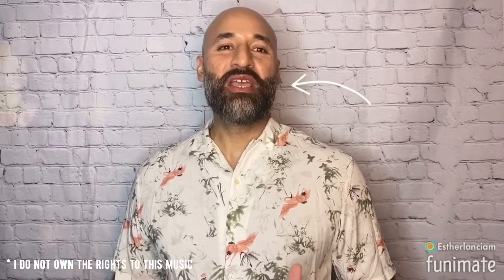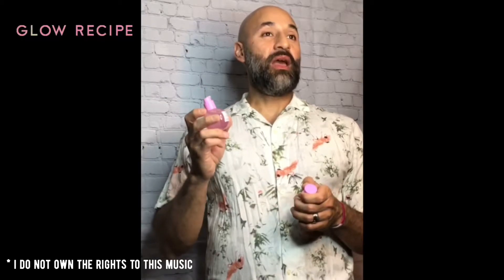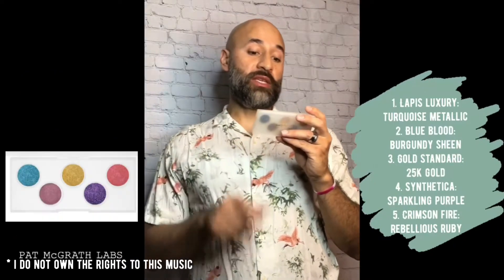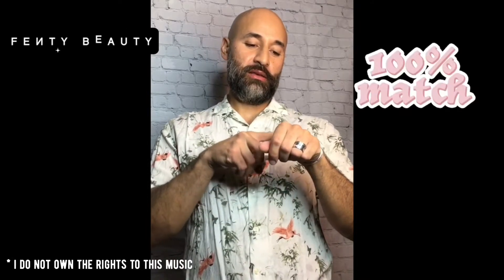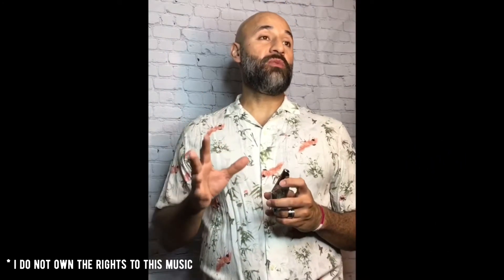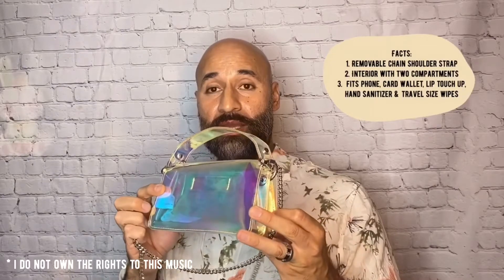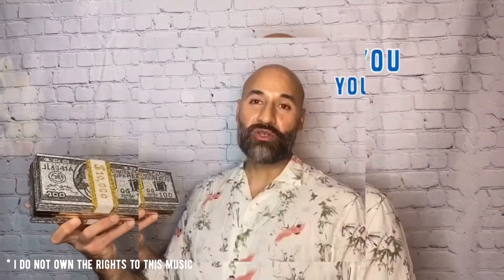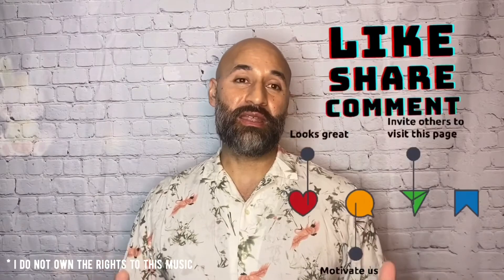April Monthly Favorites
I am so proud of myself for making it to Monf 4! Im so sorry April came so late I’ve been booked this month like omg!!! This month was very different for me I literally used these products daily all month for EVERYTHING!! SO I HOPE YOU LIKE WHAT I CHOSE

Here are the items that I talk about today👇🏾
Skincare:
@mariobadescu  Facial Spray with Aloe, Sage, & Orange Blossom
@glowrecipe Plum Plump Hyaluronic Serum| deep hydration flow
Makeup:
@patmcgrathreal  Eye Ecstasy: Subversive
Eye shadow palette
@fentybeauty  Eaze Drop| Blurring Skin Tint
@fentybeauty Diamond Bomb | Cognac Candy
Fragrance:
@juliettehasagun Not A Perfume Eau De Perfum
@muglerofficial Angel Shooting Star Eau de Perfum
@kkwfragrance X @kendalljenner collab Blue Roan
Handbags:
@zara Iridescent Mini City Bag no longer sold at store but can buy it for resell super cheap!!!
@rianandraquel “Linda”Clutch the bling on this bag is outta control
@houseofwant H.O.W we are adorbs (summer collection) powder blue
H.O.W We Are Chic Vegan Leather Crossbody Polka Dot